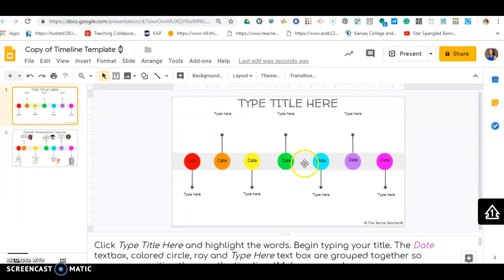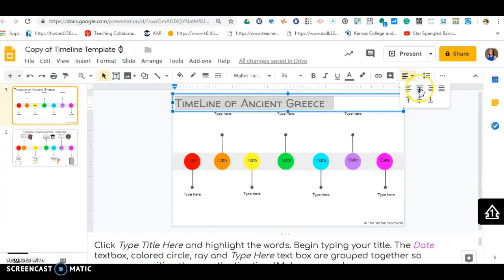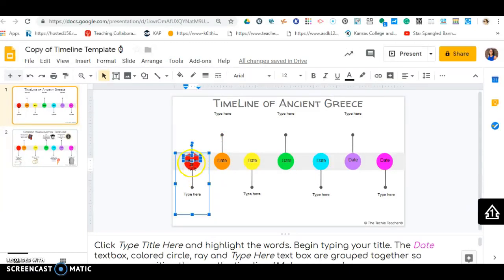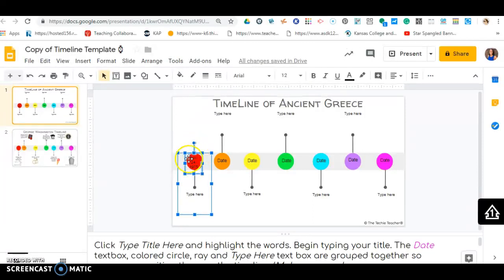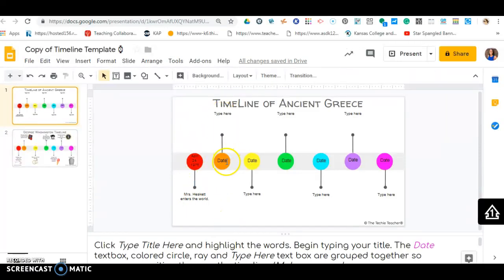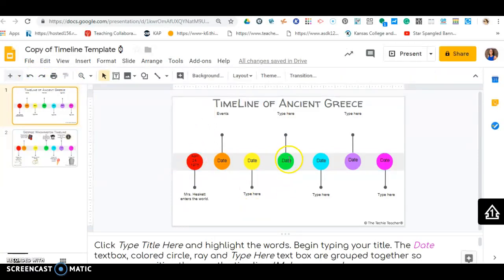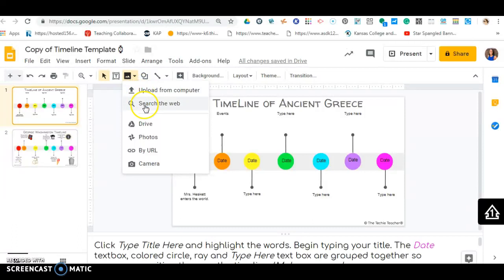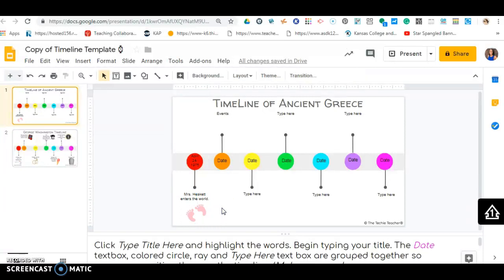Digital Timeline in Google Slides Tutorial